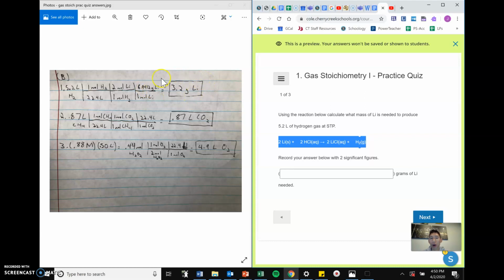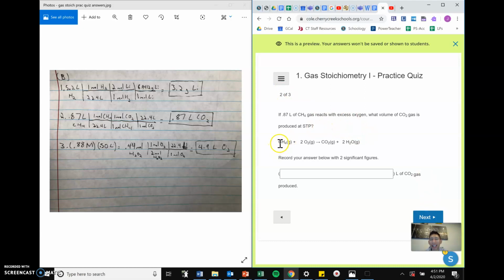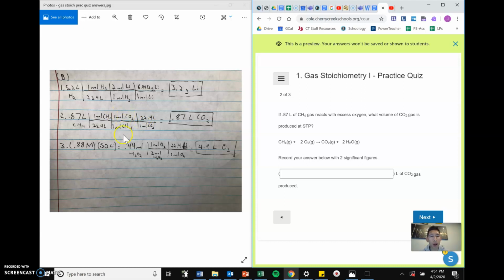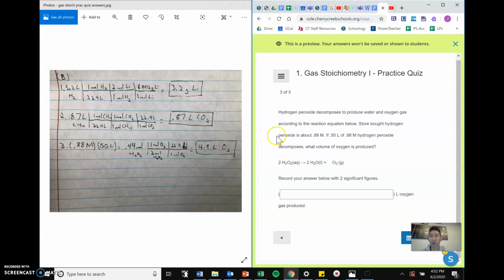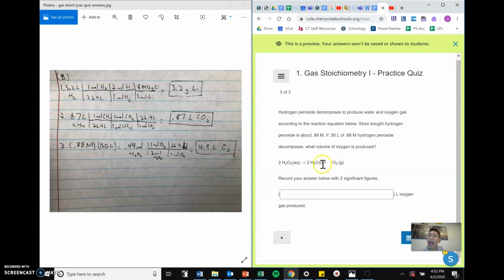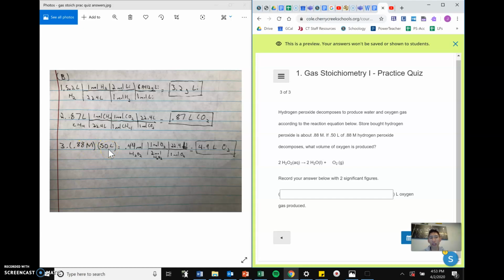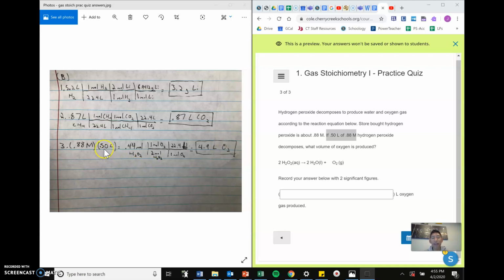Gas Stoich Practice Quiz